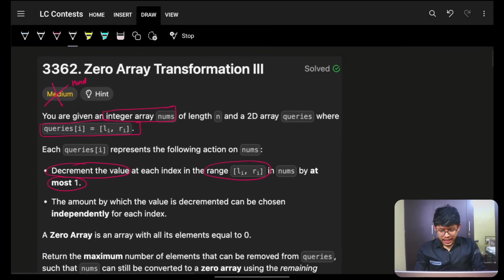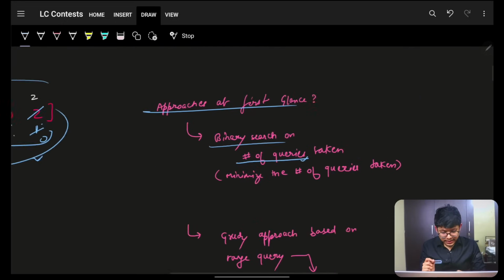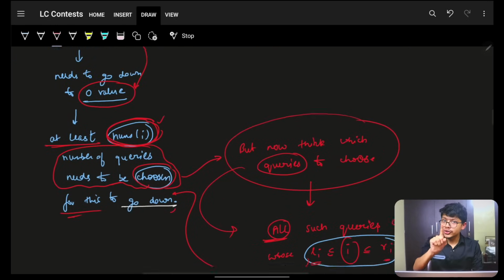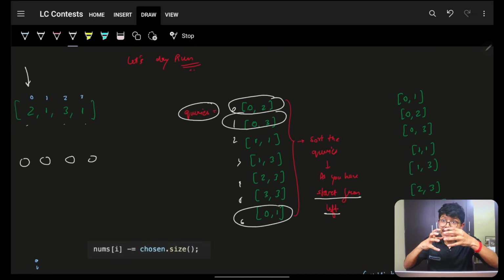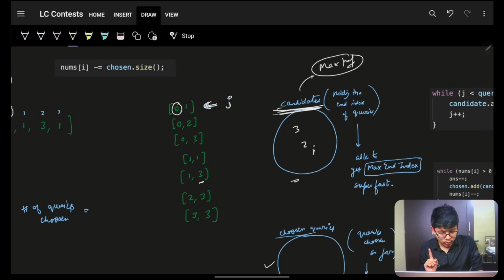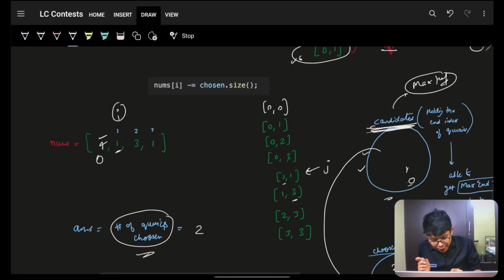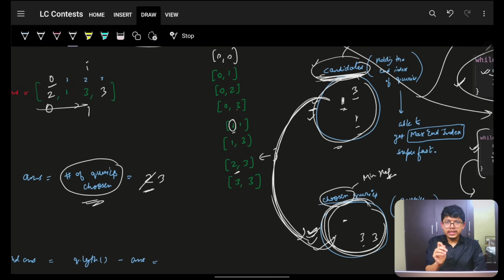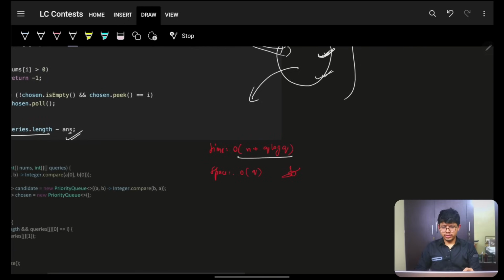3362. Zero Array Transformation III | Greedy | Heaps | Complete Detail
In this video, I'll talk about how to solve Leetcode 3362. Zero Array Transformation III | Greedy | Heaps | Complete Detail

✨ Timelines✨
0:00 - Problem Explanation
2:18 - Example Explanation
3:42 - Intuitive but WRONG approaches
7:11 - Building Intuition from Scratch
12:04 - Dry Run & Implementation Intuition
28:38 - Code & Complexity Explanation